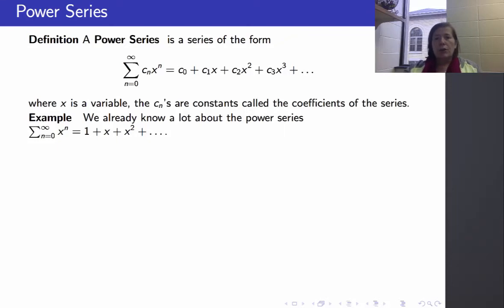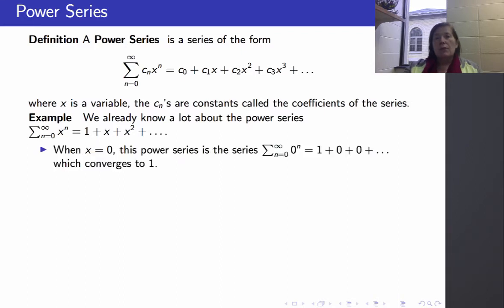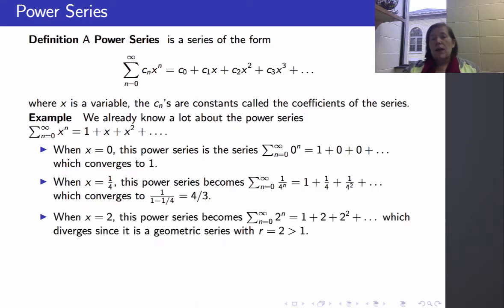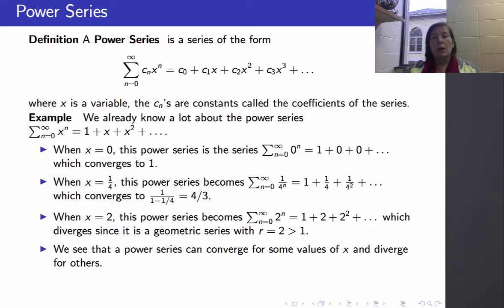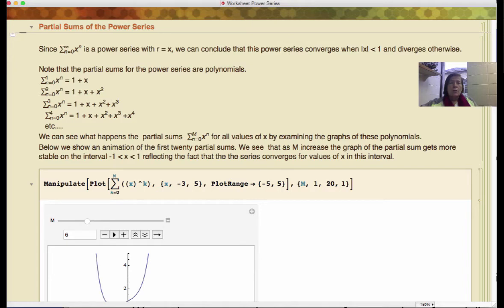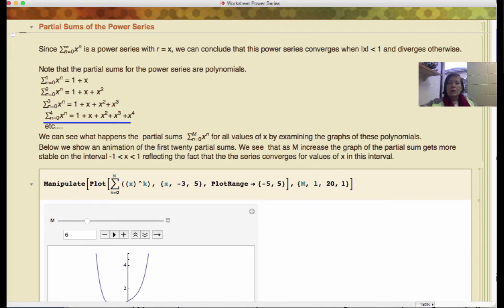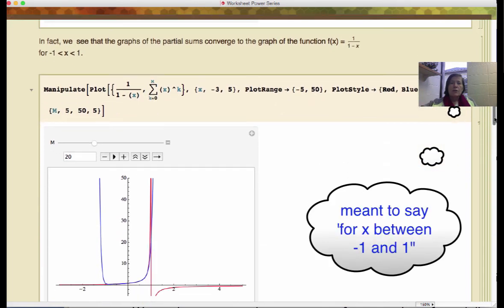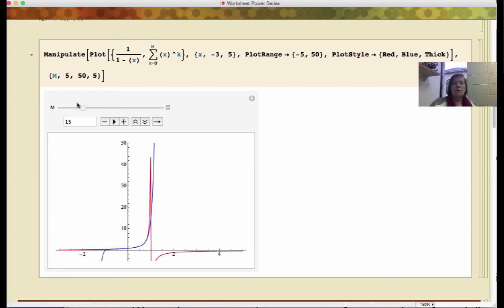Calculus II, Lecture 27, V1 PowerSeries Geometric Series Revisited